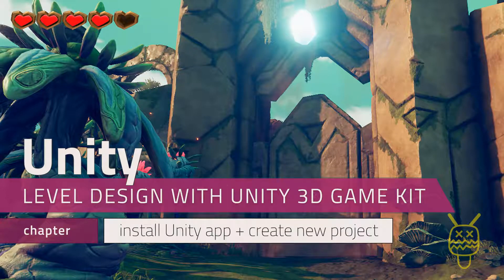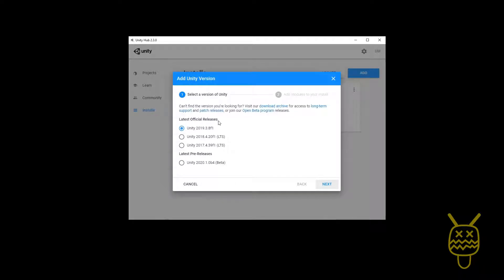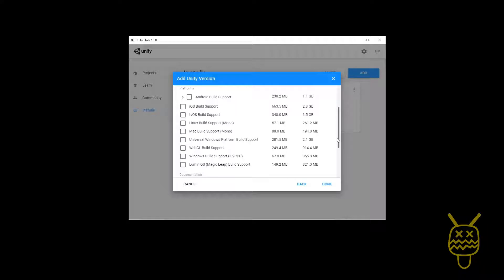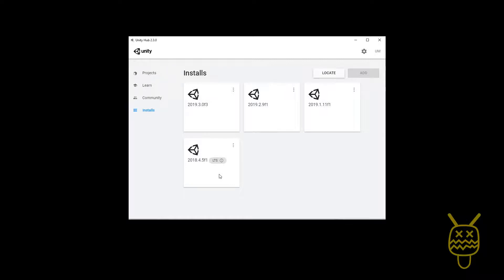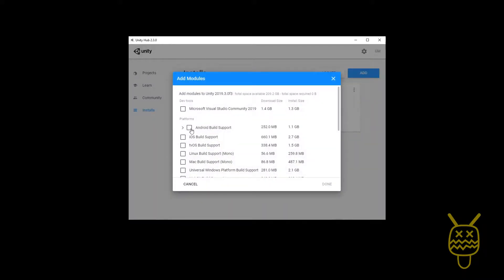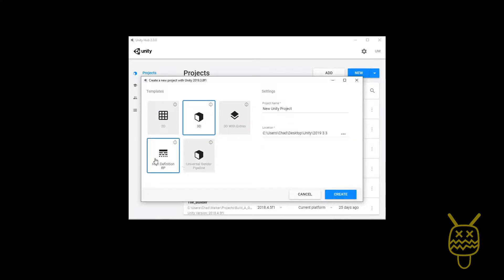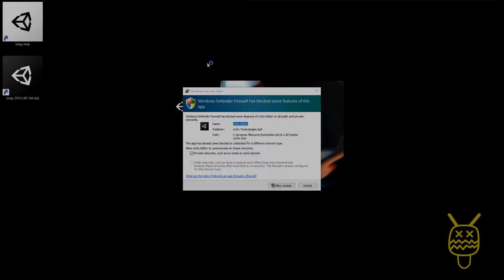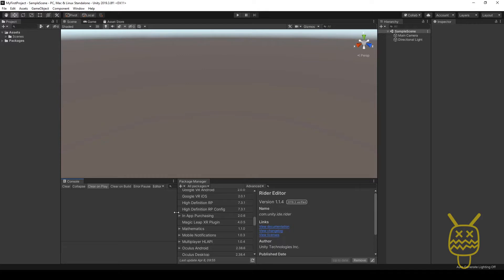Unity 3D gamekit 3. Install unity app and new project